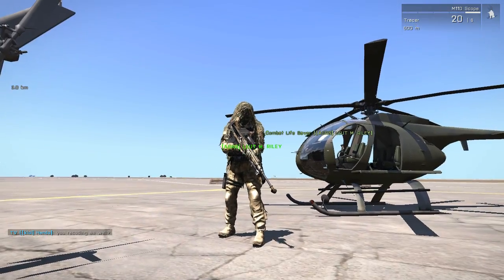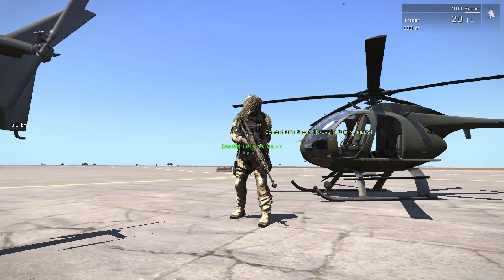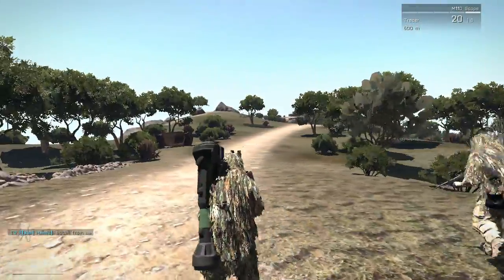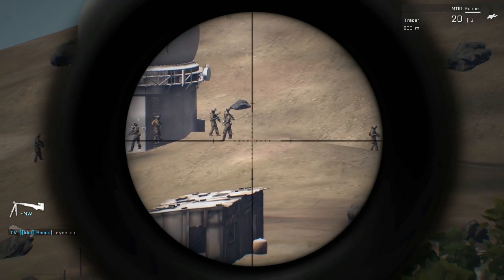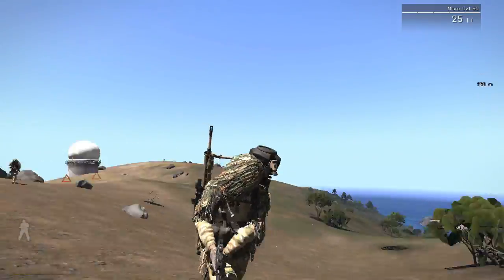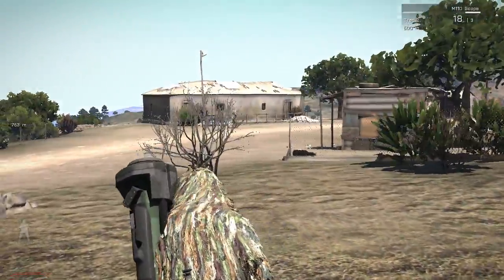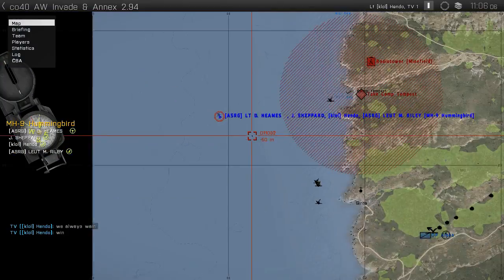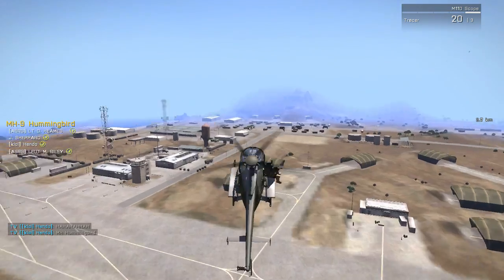ArmA 3 ASI: Tower Power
A short mission to destroy a enemy radio tower and exfil.

Bohemia Interactive today released Arma 3 Bootcamp -- a major new update for Arma 3, which delivers additional single- and multiplayer tutorials, a Virtual Reality training environment, a character- equipment- and weapons-viewer called Virtual Arsenal, refinements to the fatigue and weapon sway game mechanics, plus the anticipated Addon integration for Arma 3's Steam Workshop. The update is further introduced in the brand new Arma 3 Bootcamp trailer.

SP Campaign
The 'Bootcamp' singleplayer campaign is the best place to get started with Arma 3. Introducing the basic principles of infantry combat - actions, navigation, and weapon handling - a short prologue campaign challenges new players to complete real objectives.
MP Bootcamp
Multiplayer Bootcamp is a great way for veteran players to help newcomers adapt to Arma 3. Offering a structured set of challenges for both trainees and instructors, MP Bootcamp uses the Zeus framework to give players the tools they need to create a tutorial gameplay on-the-fly.
VR Training
VR Training enables you to learn about basic game mechanics within the confines of a virtual world and practice without penalty. A variety of training topics focus upon individual gameplay elements, where players are guided to complete simple objectives with the support of contextual hints and tips.
Virtual Arsenal
Virtual Arsenal is a character, equipment and weapon viewer, which enables you to cycle through and try-out in-game assets, configure custom settings - such as identity types and insignia - and export loadouts to script or used in Arma 3 Zeus scenarios.

ARMA 2 is a tactical shooter focused primarily on infantry combat, but significant vehicular and aerial combat elements are present. The player is able to command AI squad members which adds a real-time strategy element to the game. This is further enhanced by introduction of the high command system, which allows the player to command multiple squads using the map. ARMA 2 is set primarily in the fictional Eastern European nation of Chernarus (meaning "Black Rus"). The Chernarussian landscape is based heavily on the Czech Republic; the home country of the developer.
ARMA 2, plus all expansions, features eleven distinct armed factions, each with their own vehicles and weapons. Caught in the middle are the Chernarussian and Takistani civilians. The factions included in Arma 2 are: USMC, Armed Forces of the Russian Federation, Chernarussian Defence Forces (CDF), Chernarussian Movement of the Red Star (ChDKZ), National Party (NAPA), and Citizens of Chernarus.
Tags: Pkp al-107 ak47 dance animations claymores guns more guns lav uav bouncing Betty ace ACEX CBA OA CBA a2 CBA main Arma 3 Alpha Arma 3 celebration CHKilroy is awesome scripts waypoints mods Arma 2 OA beta patch launch parametres dark buissnes M4A1 carbine M16a1 m60 M14 m24 M79 tanks minigun  guilin suits tanks tracked cars armord cars armord trucks insanity. Tags